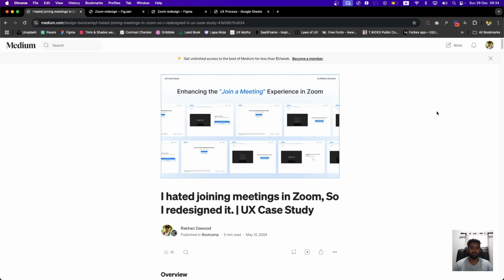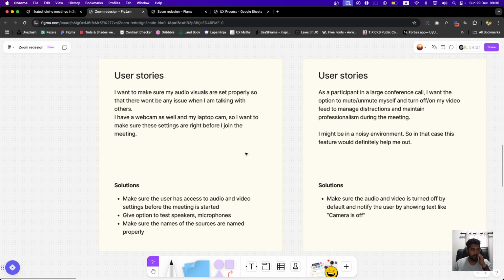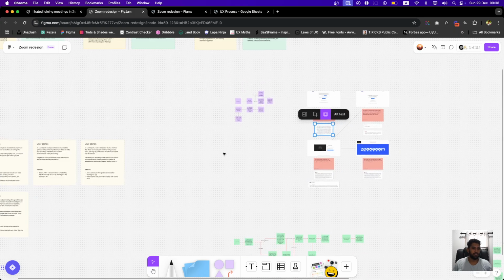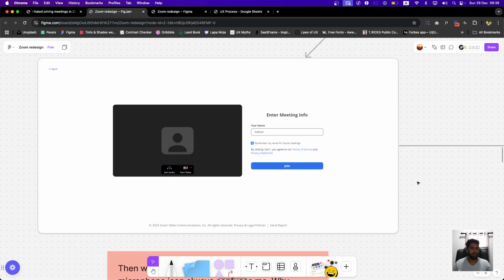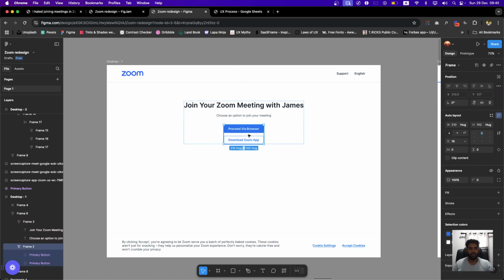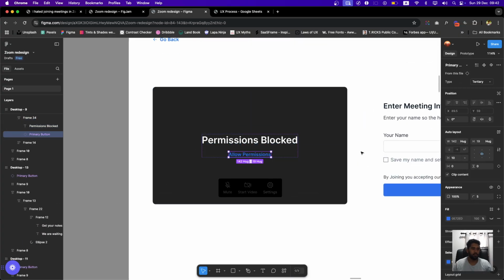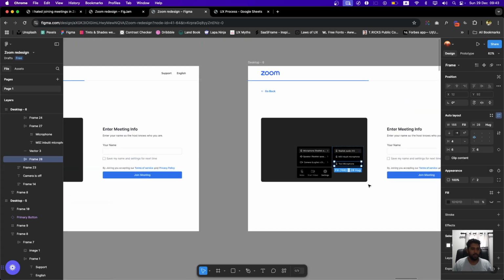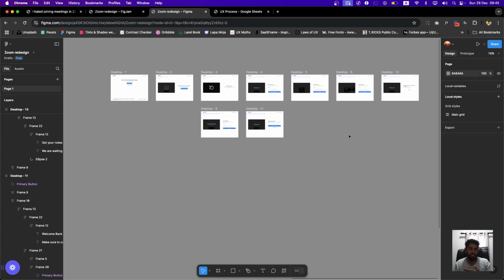I hated joining meetings in Zoom, So I redesigned it | Zoom Redesign UX Case Study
This is my attempt at redesigning the "Join Meeting" experience in Zoom